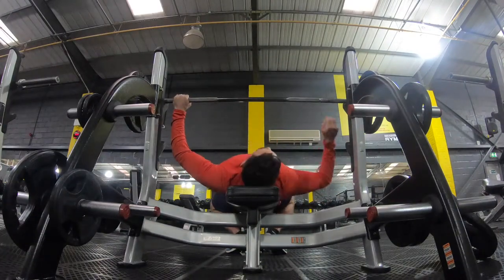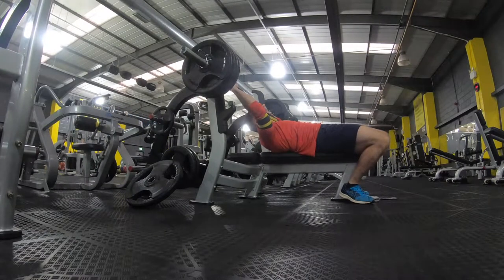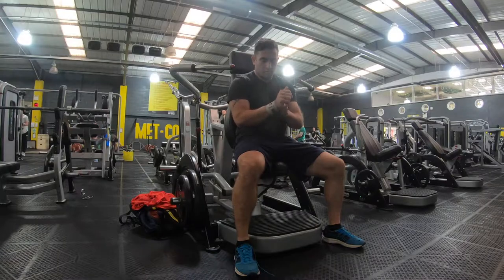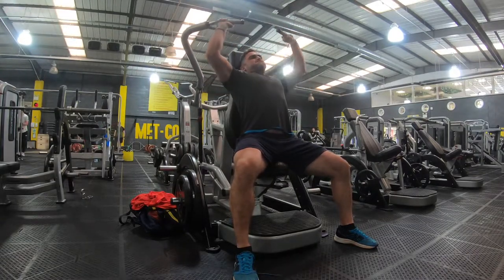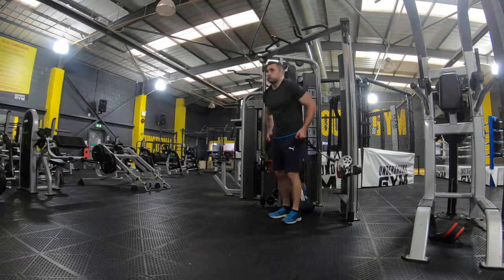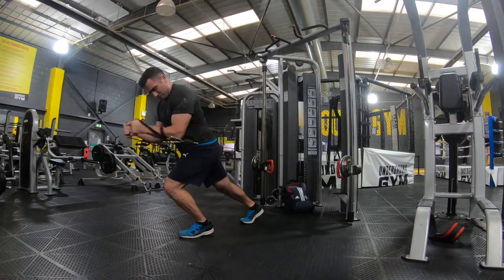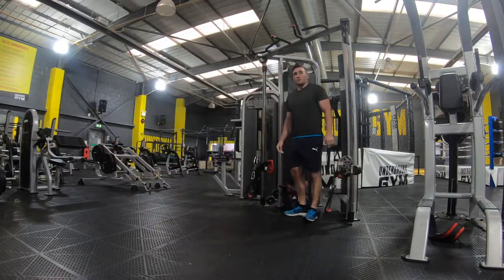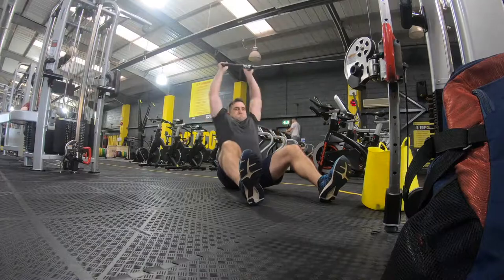Bobsleigh Training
Upper body weights session for bobsleigh.
With specific drills as accessory exercises.
Highlighting techniques and focus for each exercise.

Thanks to
@undergound gym

DM for training programming

Any questions please leave in the comments and I will get back to you as soon as I can.

Best selling book "Live to inspire" as written by yours truly available at amazon.